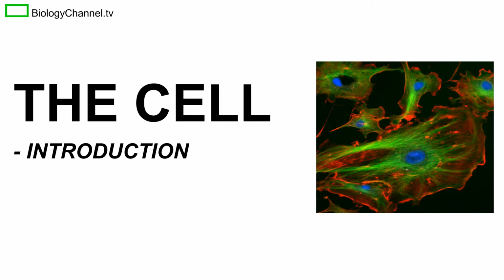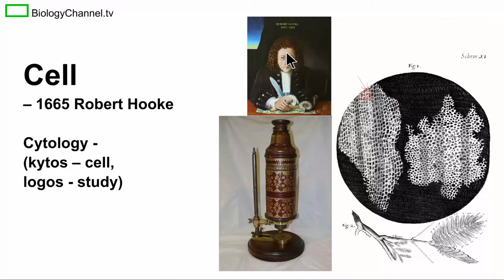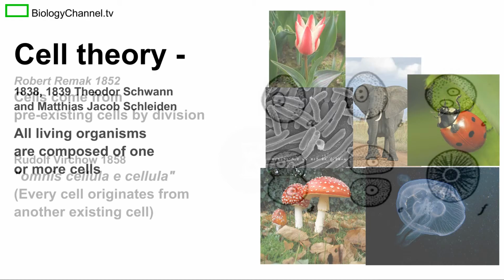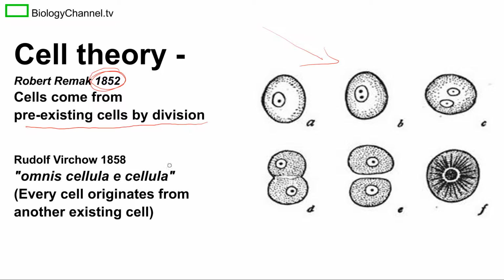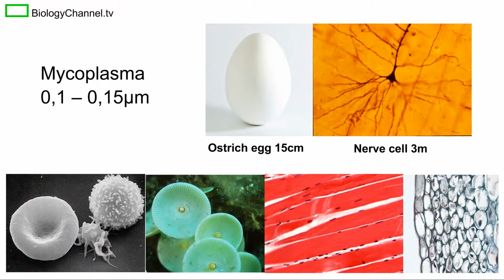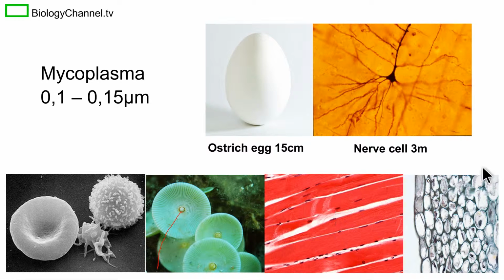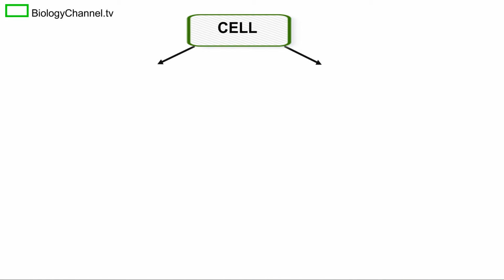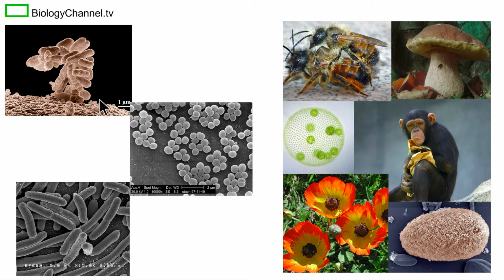The cell - introduction